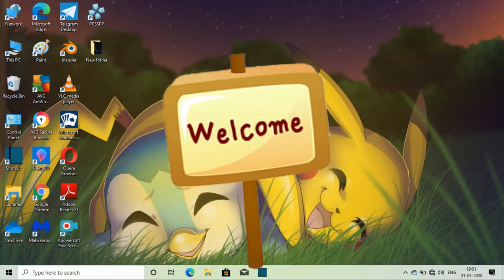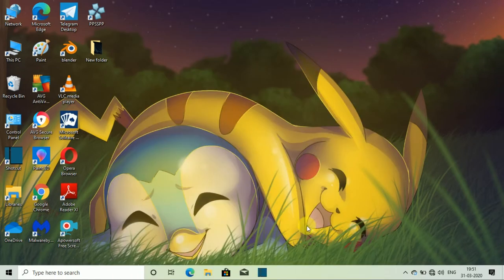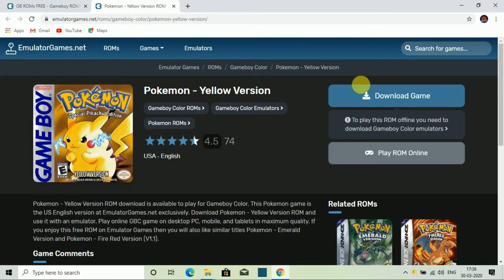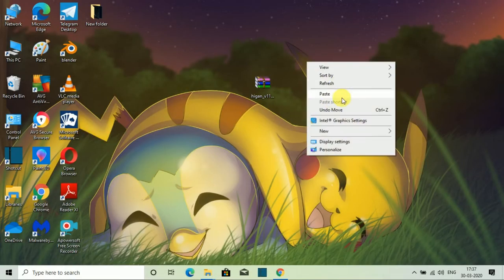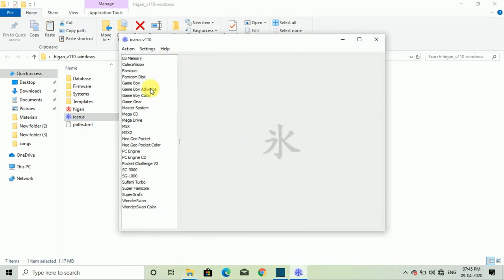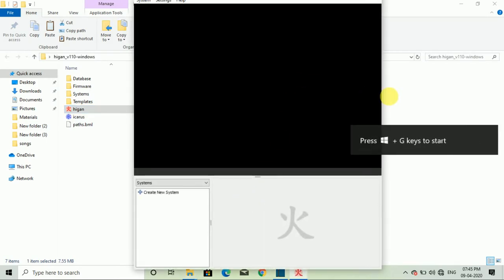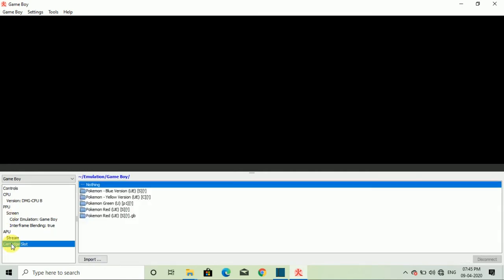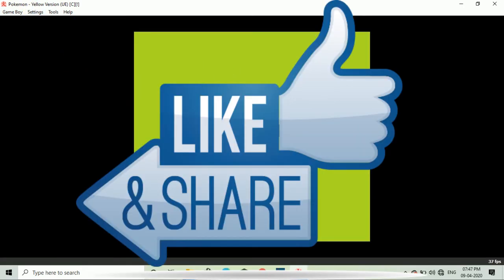#4. Pokemon Yellow Version for PC in Hindi Downloa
Hello friends, this is an third video of my new game series which is based on pokemon games which are being released since 19th Century.Pokemon third game is:-

1. Higan